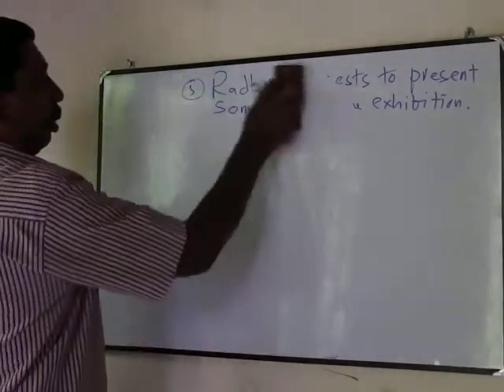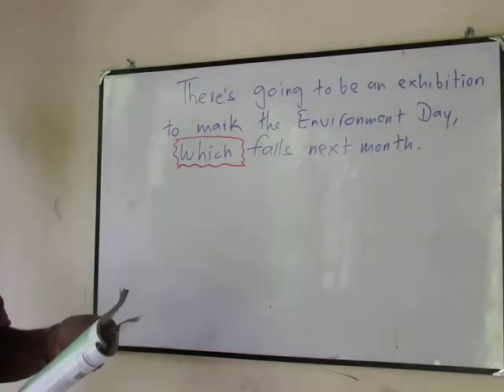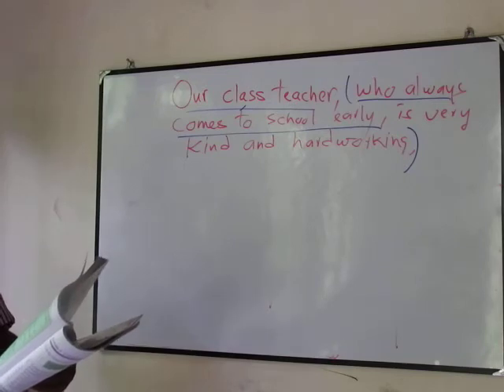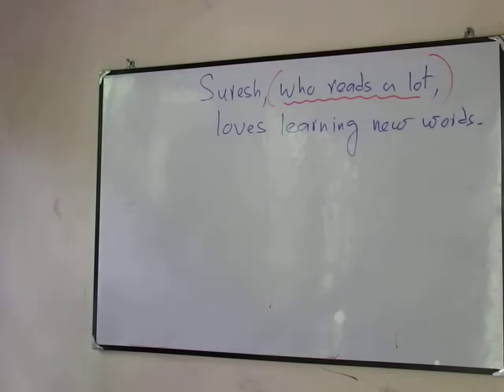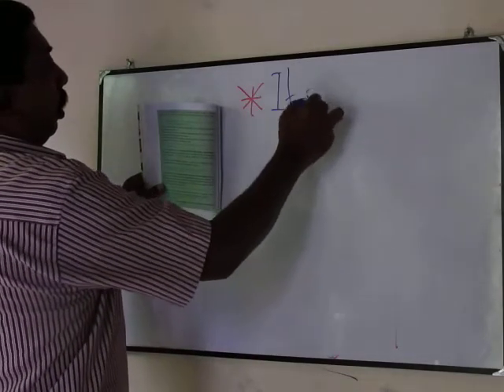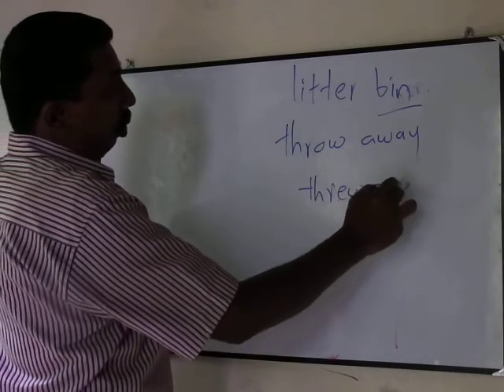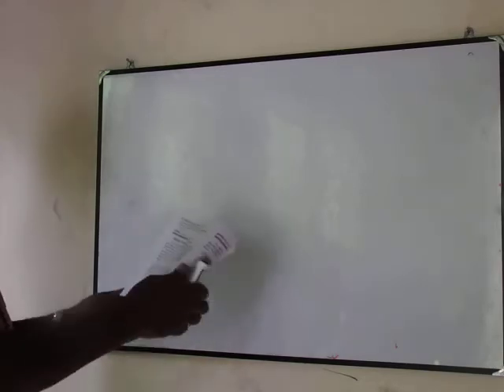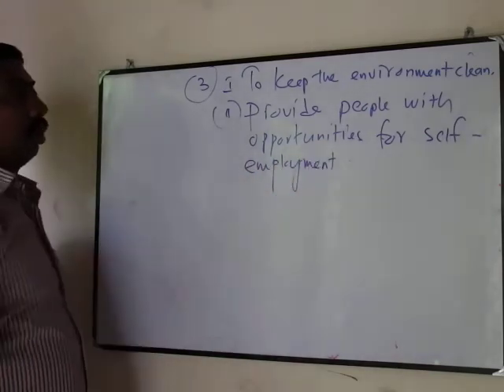English School text books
In my videos I attempt In providing school children with a guidance and a clear path to involve in self studies.I also give them literature lessons too.